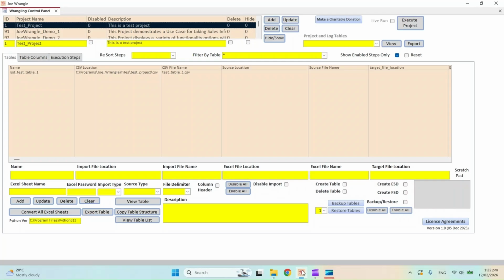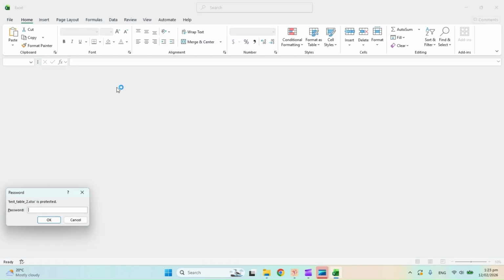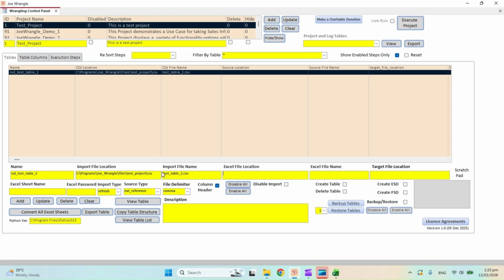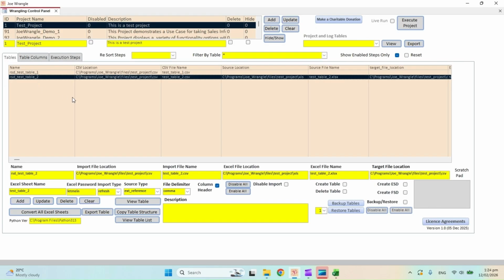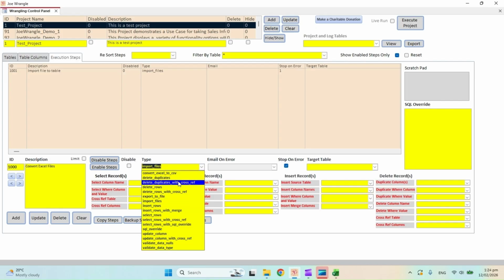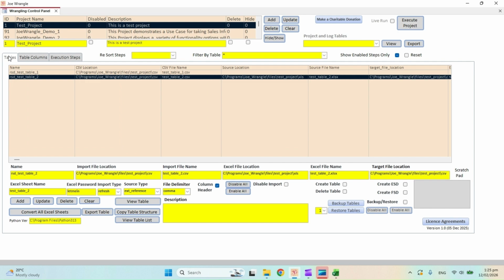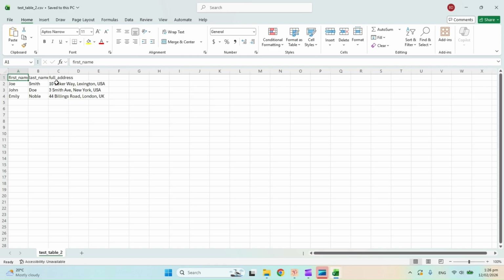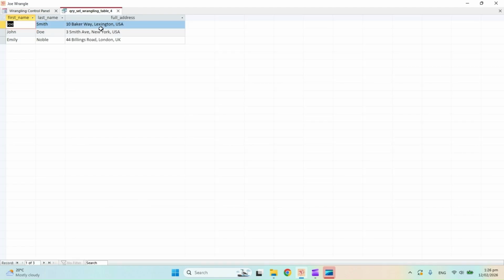3 Import Excel File to Table